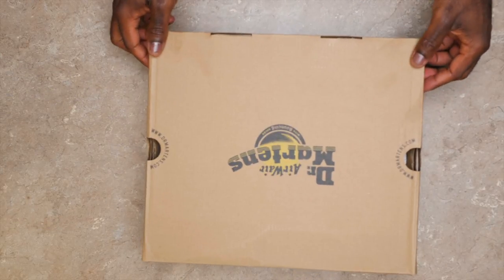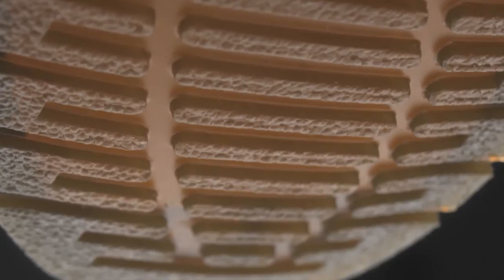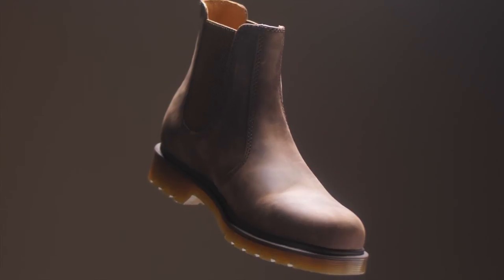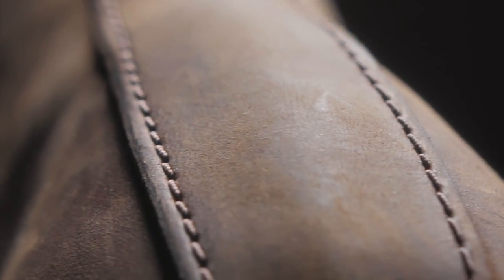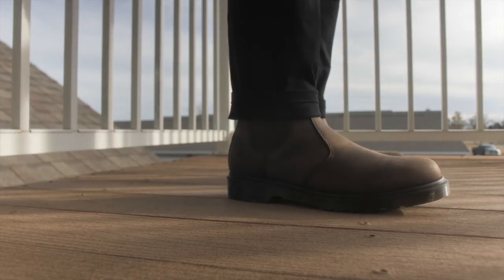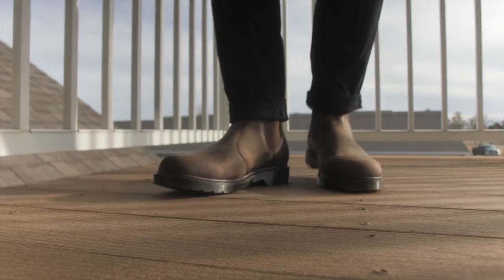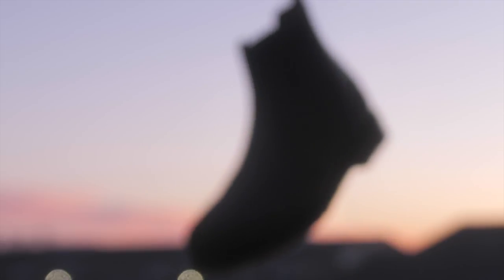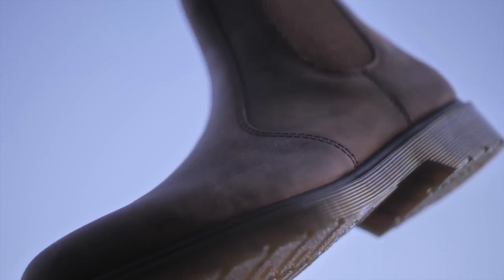Before You Buy: Chelsea Boot Dr Martens 2976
Are you looking for a great pair of boots that will last you for years? Check out the Chelsea Boot Dr Martens 2976! These boots are made from premium materials and will last you through any weather condition.

Plus, they come in a variety of styles to fit any outfit. So whether you're looking for a stylish boot to wear to work or a versatile boot to wear on a weekend getaway, the Chelsea Boot Dr Martens 2976 is a great option!

GEAR / EQUIPMENT I USE FOR MY VIDEOS